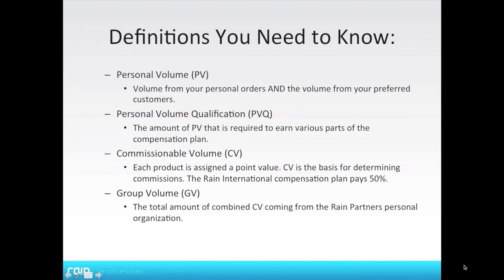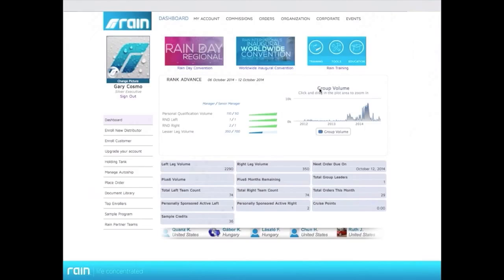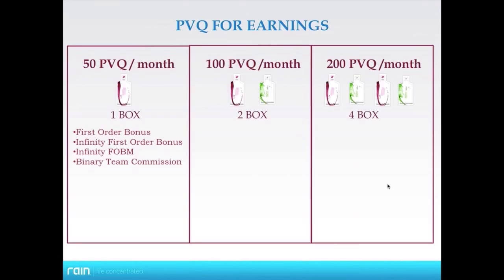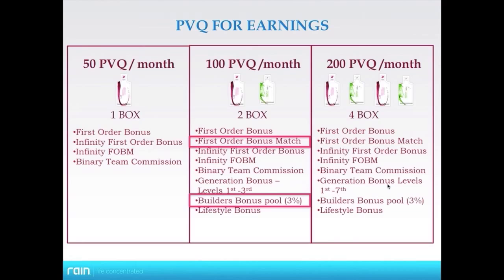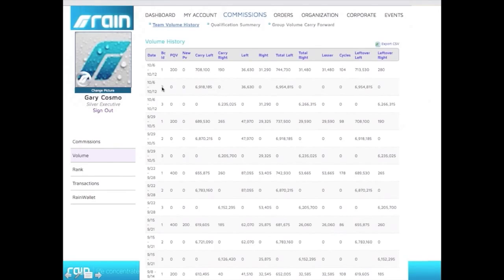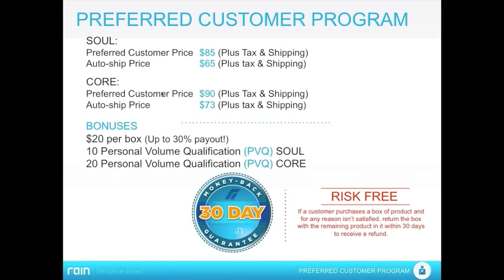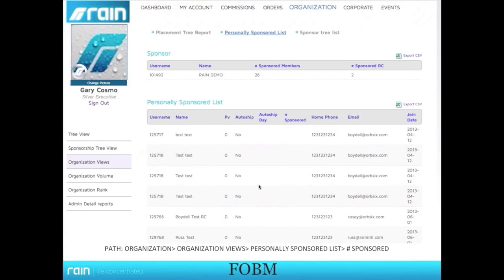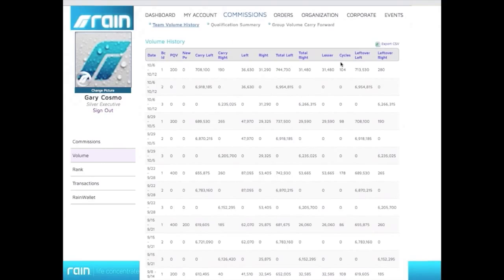MyRainOffice.Com Back Office Training Part 1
Rain Back Office Tranning

This Video will show us how is the Back Office Details ...
@ Firstly : Log in with your ID and Password.
and Continue to see on the Video show at Below ...

以下视频可以让伙伴们了解更多有关【天雨元气辦公室】网站等等文件.
@ 首先，登入 , 需要您的 ID 与密码(Password).
登入主页面后... 请看以下视频...